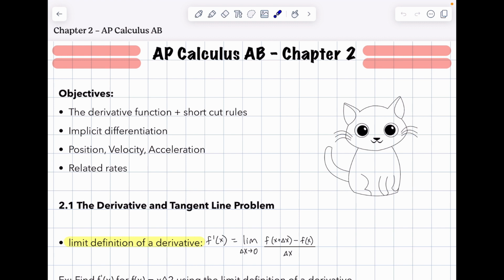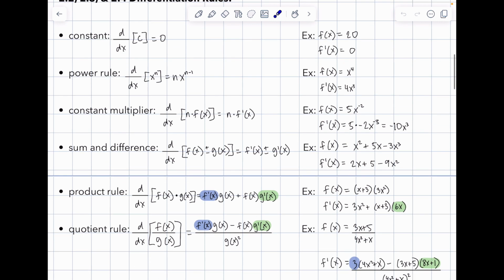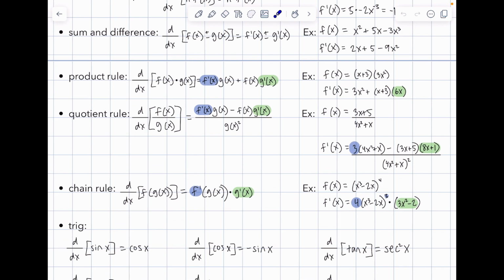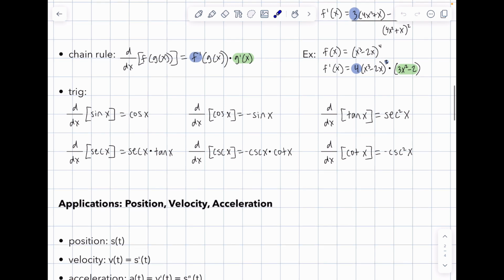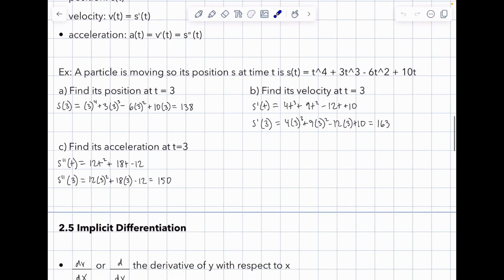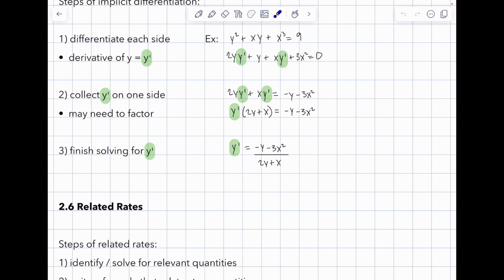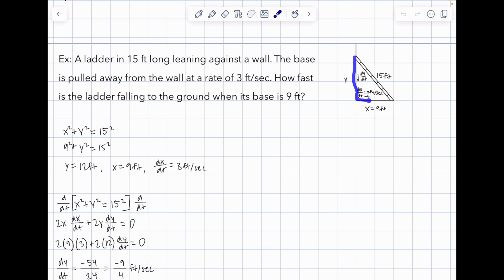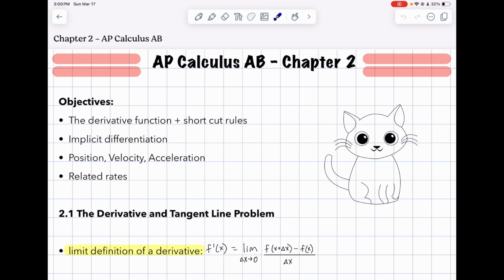AP CALCULUS AB Chapter 2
Here is quick video to help review for the AP exam! We will review implicit differentiation, related rates, and the derivative function. Good luck and happy learning!